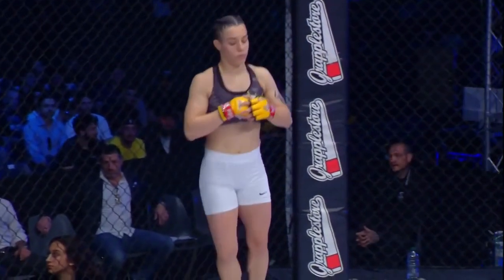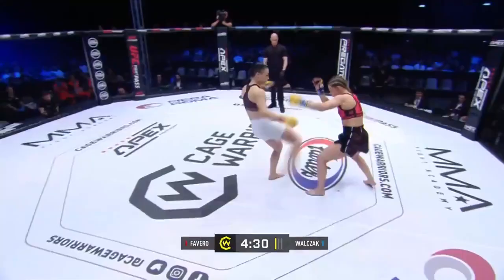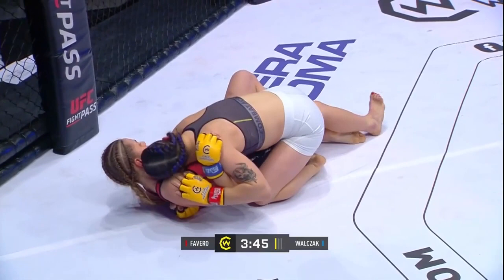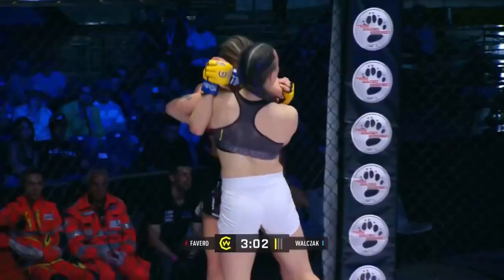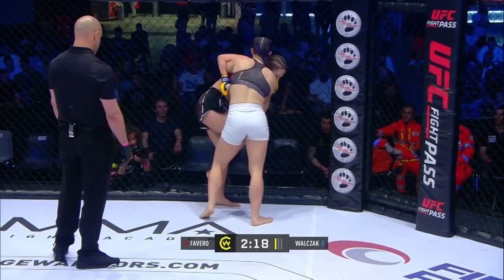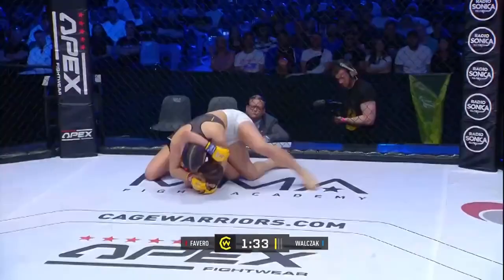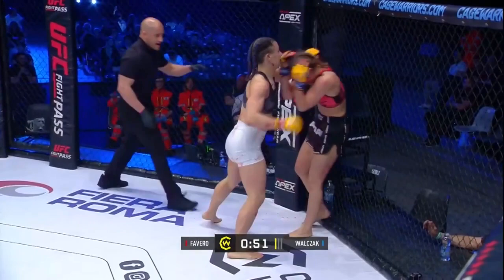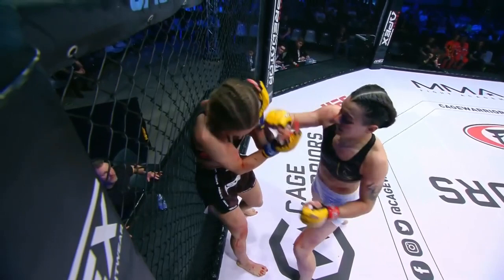Jasmine Favero vs. Izabela Walczak | FULL FIGHT | CW 154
Full pro prelim bout between Jasmine Favero vs. Izabela Walczak at CW 154!